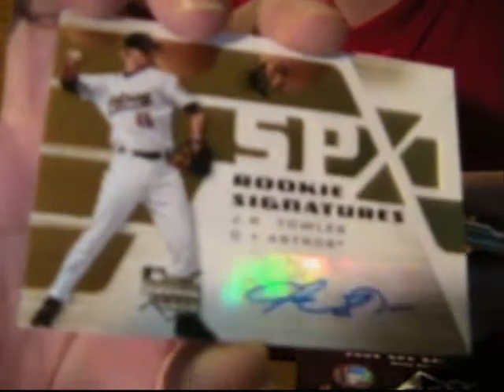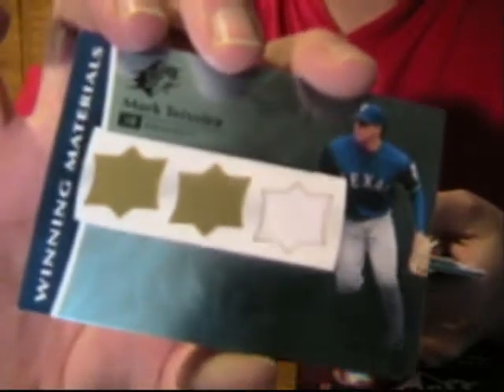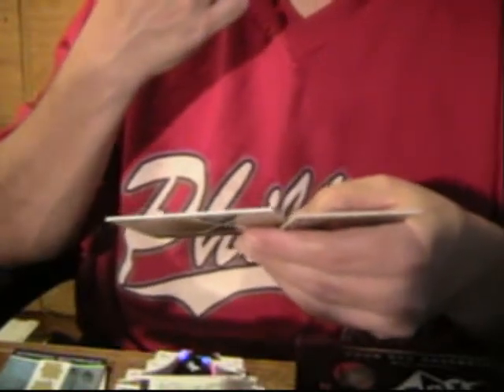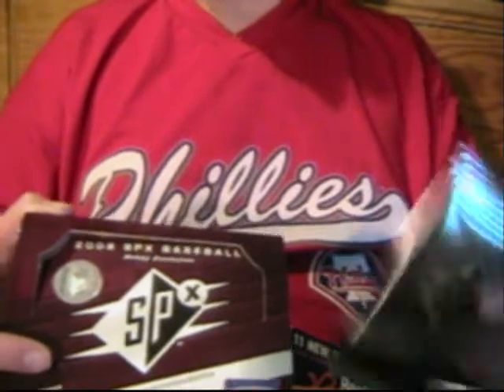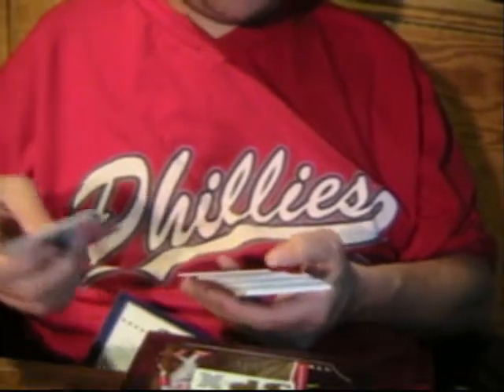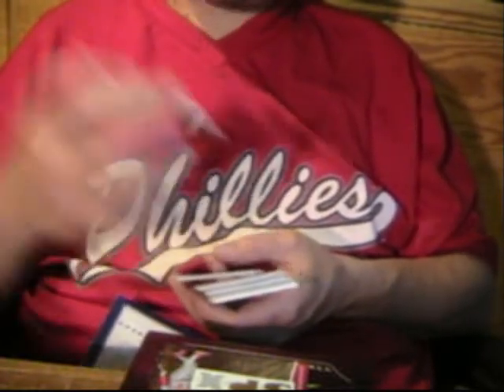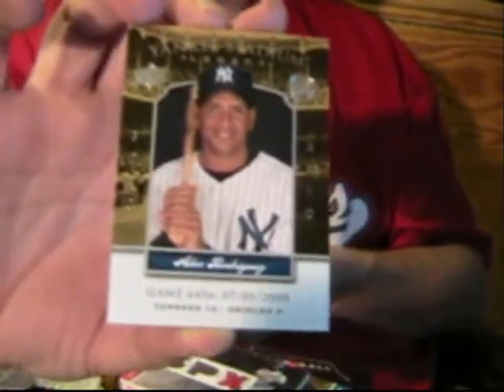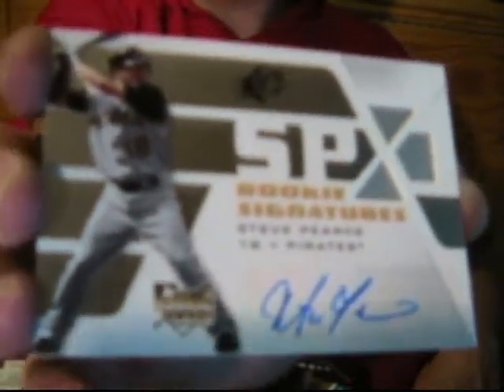2008 Upper Deck SPX Baseball Box Break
1 box of 2008 UD SPX Baseball, 10 packs per box plus a box topper, one game used or auto per pack. This product is loaded with hits and that's always good.

This was two parts that I edited together to one. Not a great box but not bad.